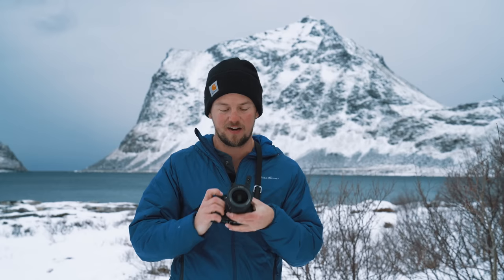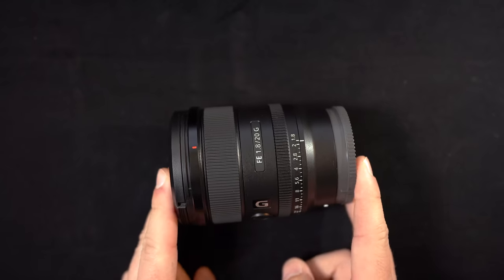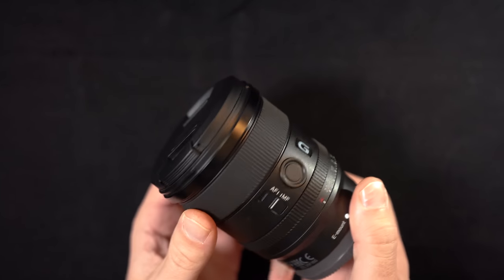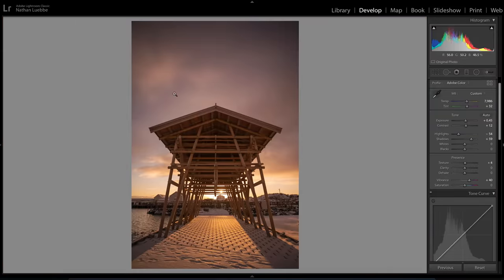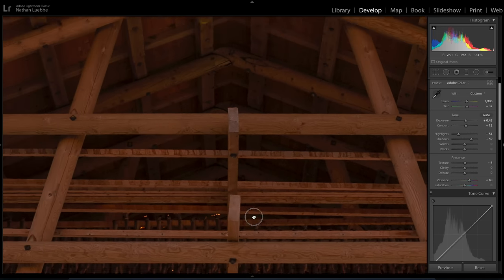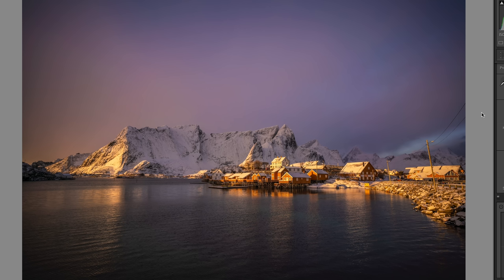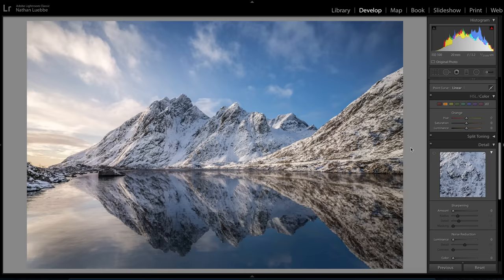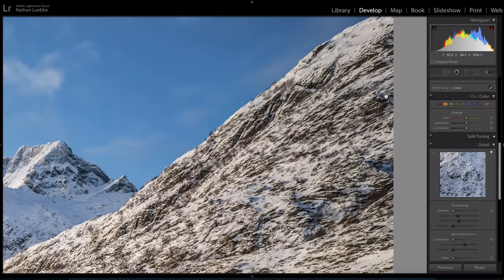SONY FE 20mm f/1.8 G Field Test: Northern Lights, Astrophotography, Landscapes, and More!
The brand new Sony 20mm f/1.8 is finally here! The lens that landscape and astrophotography enthusiasts have been dreaming of.

Does it live up to the hype? I'll walk you through a detailed breakdown of the features for this lens, and talk about all the pros and cons, plus an exclusive field test from the Lofoten Islands of NORTHERN NORWAY. You're not going to find this anywhere else!

MSRP: $899 USD / $1,199 CAD
Dimensions: Φ2.89” x 3.33“(Φ73.5 x 84.7 mm
Weight: 373g

Cameras Used -
a7R iii
a7 iii